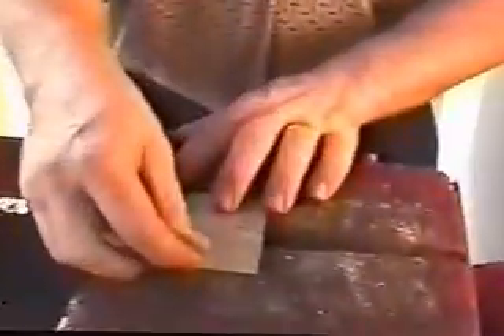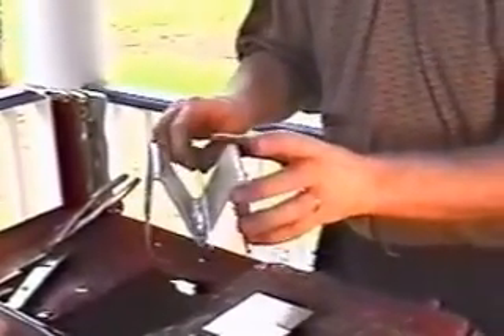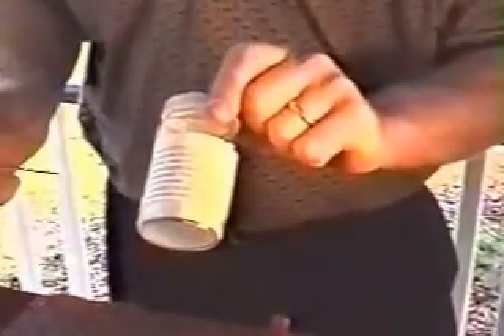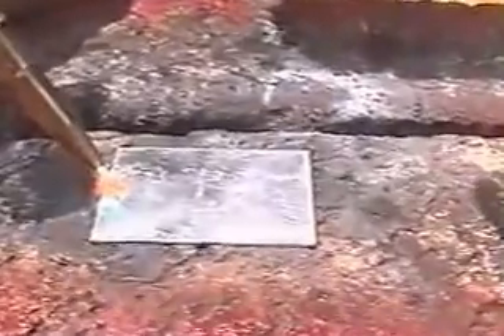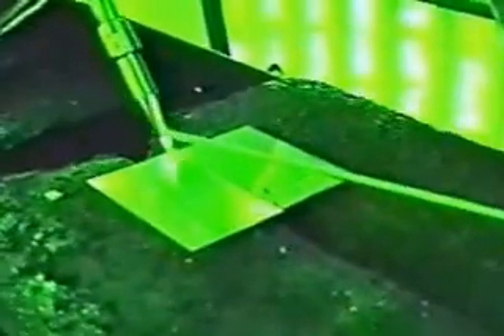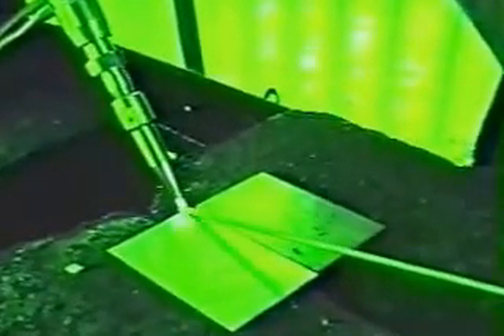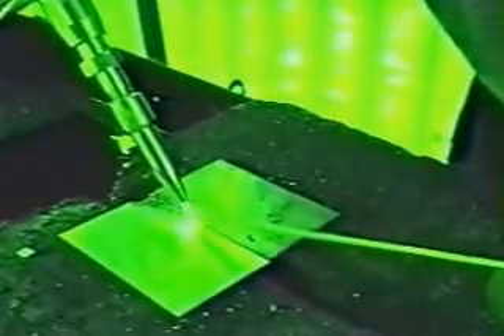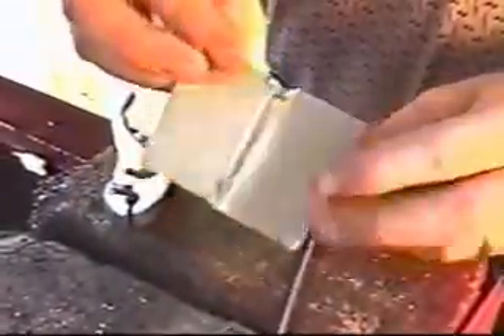Welding Aluminum with the DHC2000 Torch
- DHC2000 Welding and Cutting Torch